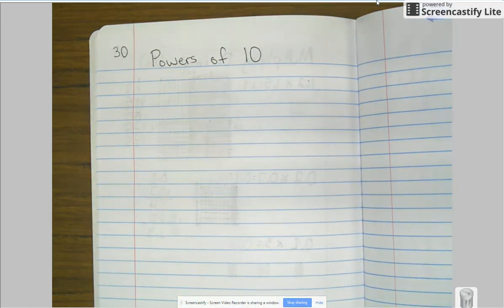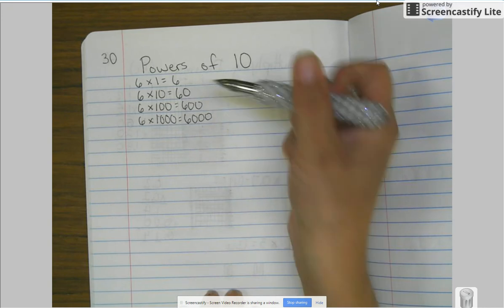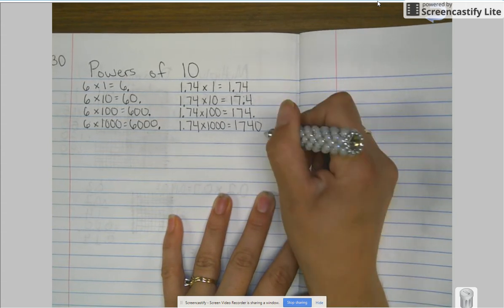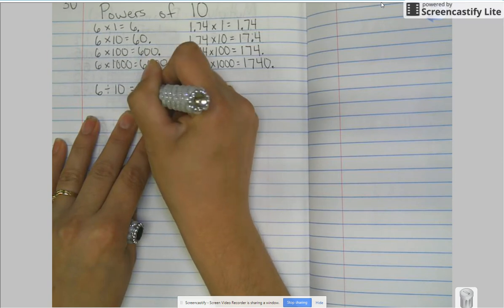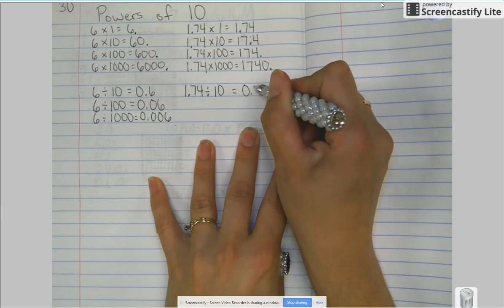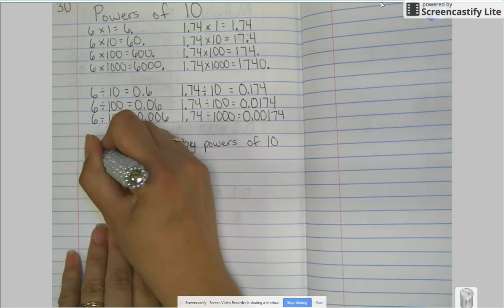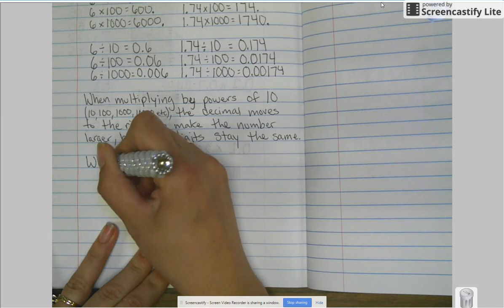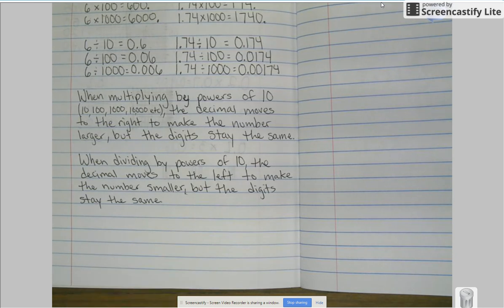Powers of 10 Notes